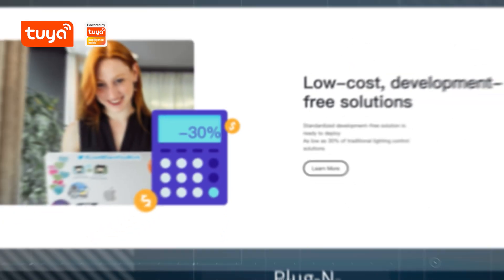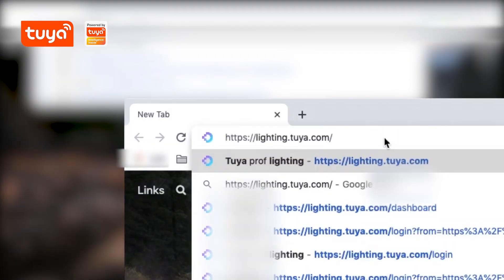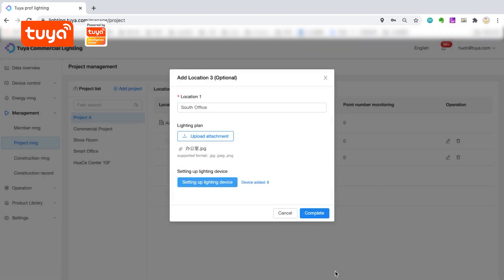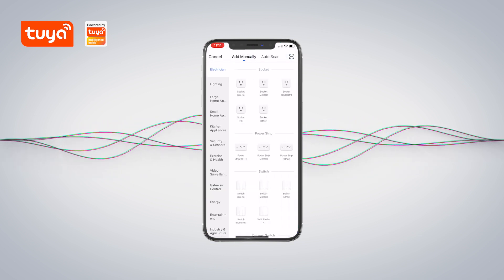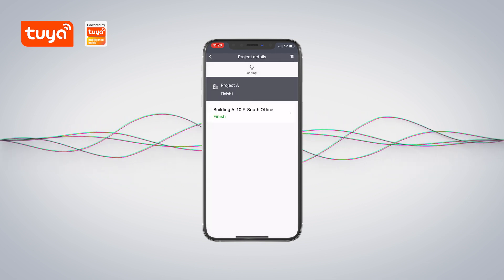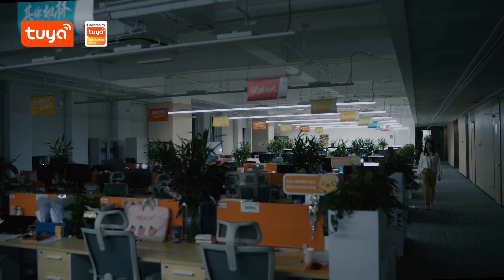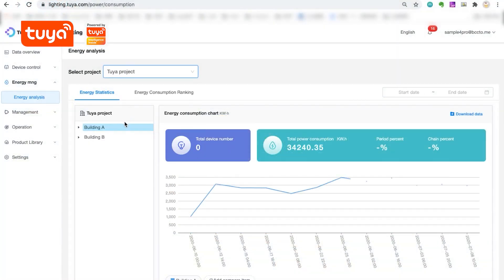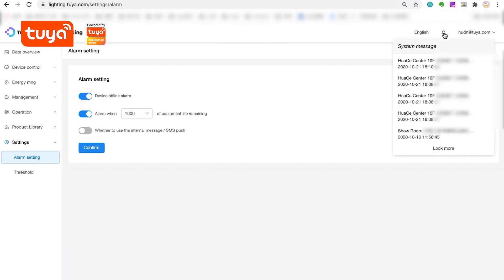Tuya Commercial Lighting